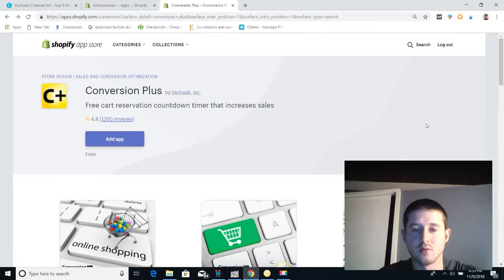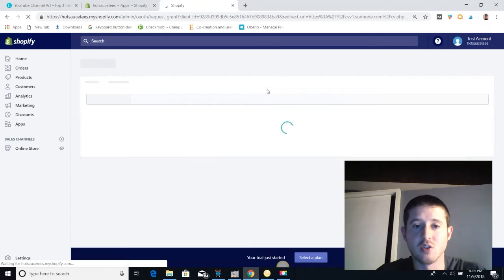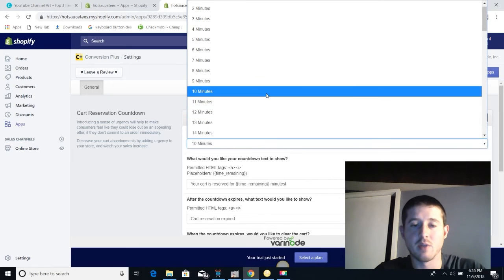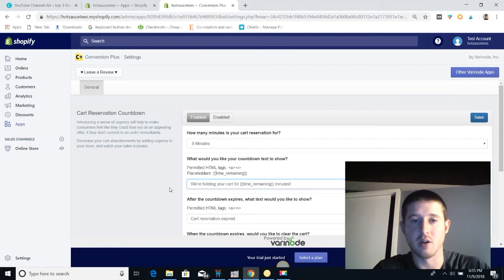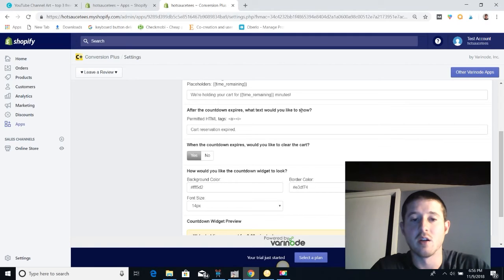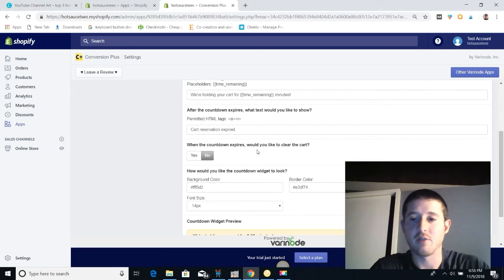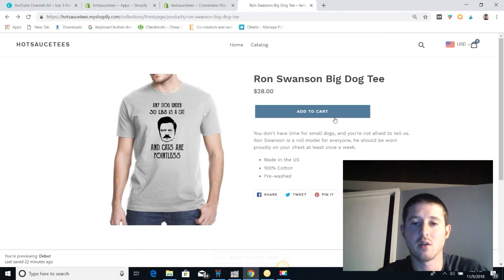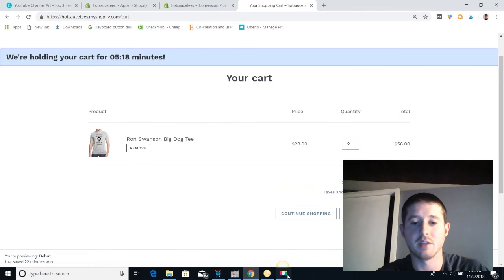How to Use Conversion Plus App To Increase Conversion Rate Shopify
This is one of my favorite apps for boosting conversion rates on Shopify. It's incredibly easy to install, free, and I noticed a bump in conversions immediately after installing.

A look at how to install the conversion plus app and fine tune the settings in order to increase conversion rates in your Shopify store.